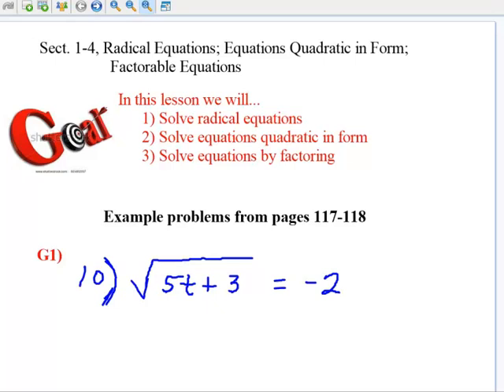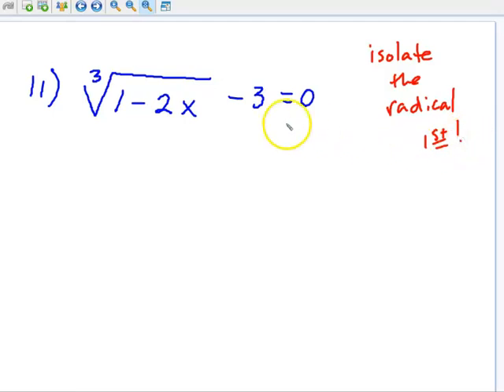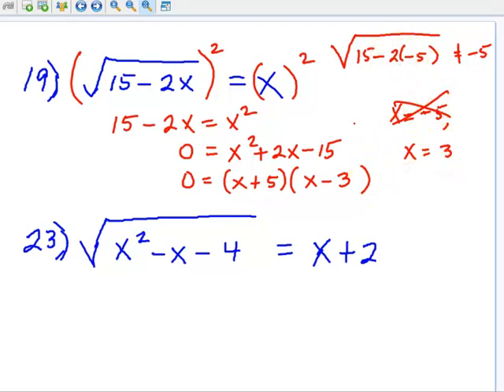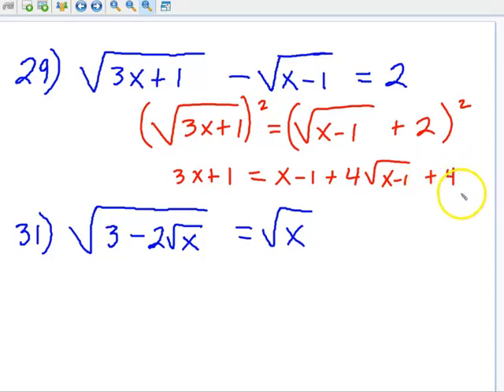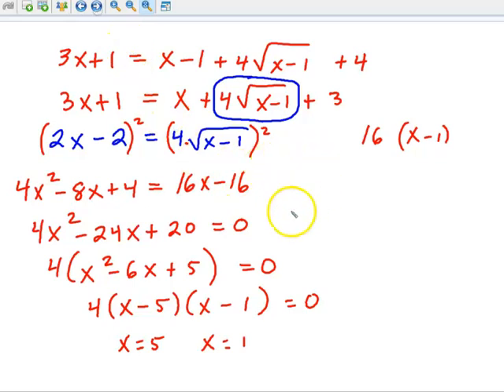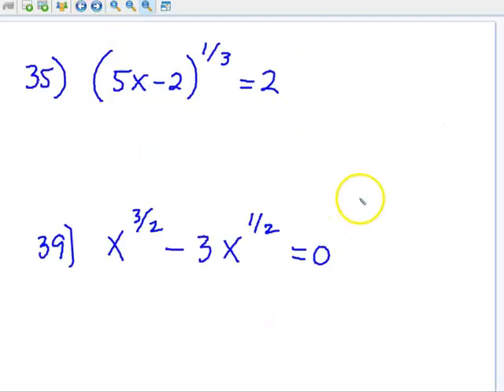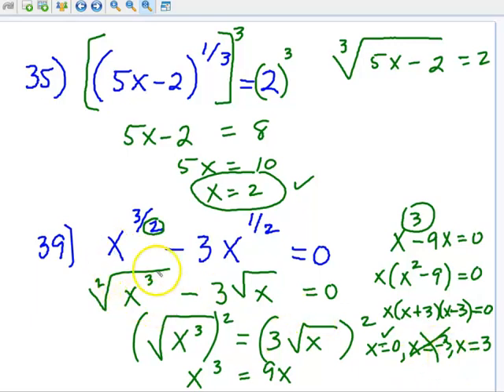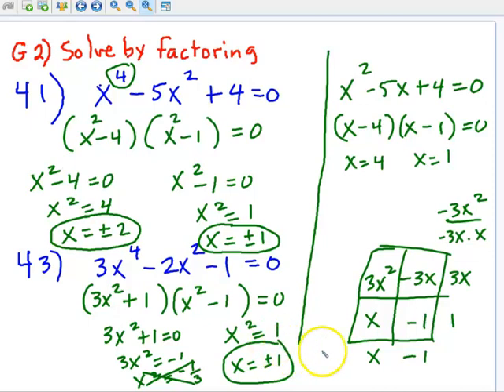Alg 3 Sect 1 4 Class Notes